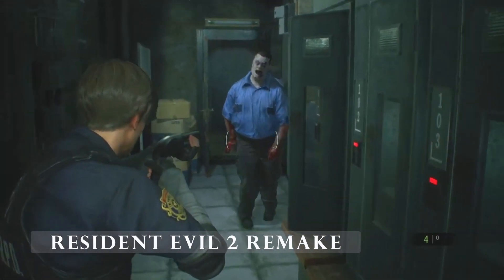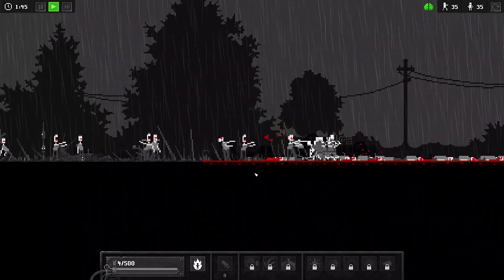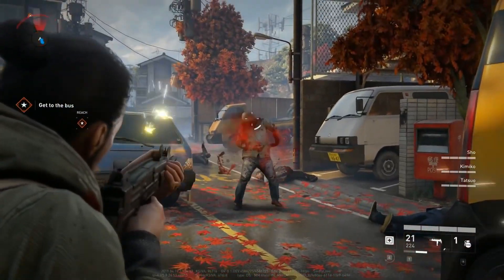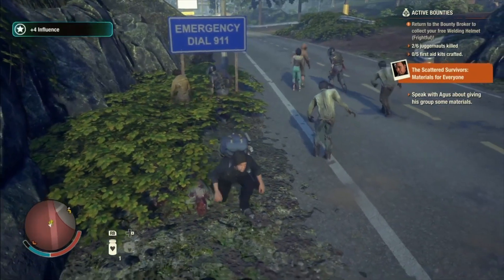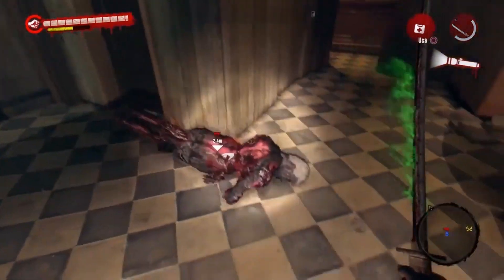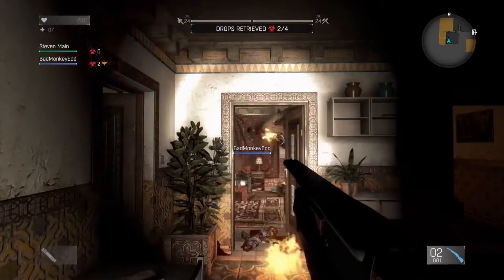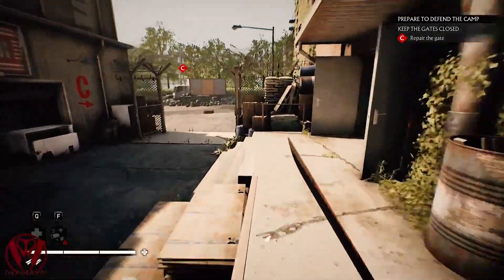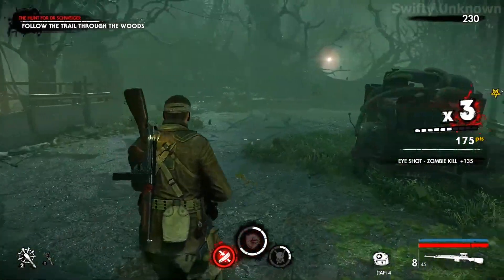The Best Zombie Games on PC 2022 !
© Copyrights Issues :

Once I have received your message and determined you are the proper owner of this content I will have it removed, no drama at all. I do not only put a cool song at the background to make the video better but also I try to help promote artists’ music and their social networks. There is no need to strike my channel as we can sort out the issue quickly.